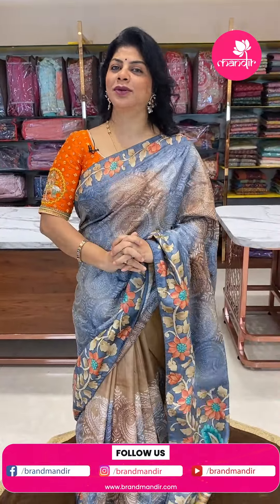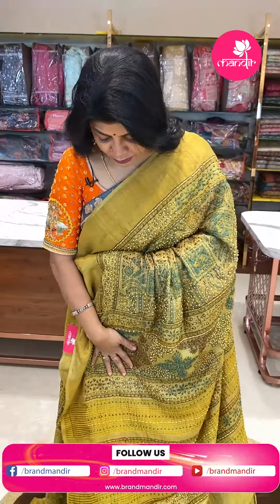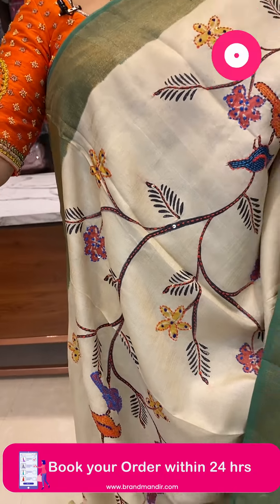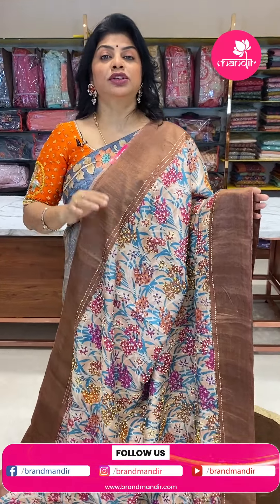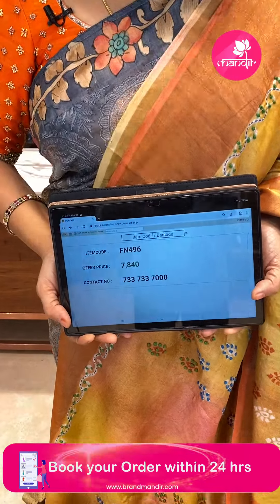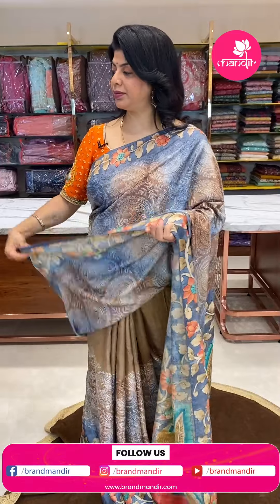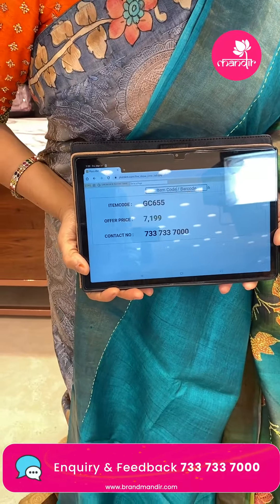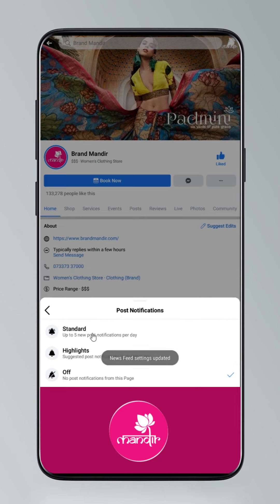Tussar Kantha Work Sarees @ Weavers Price Valid For 24 Hours | Brand Mandir LIVE